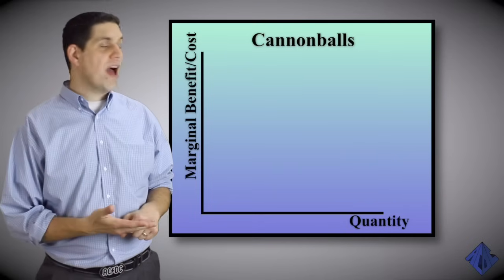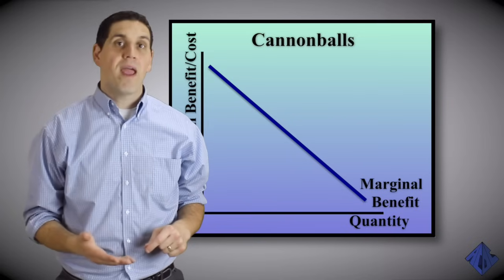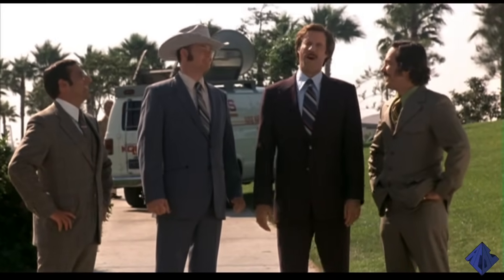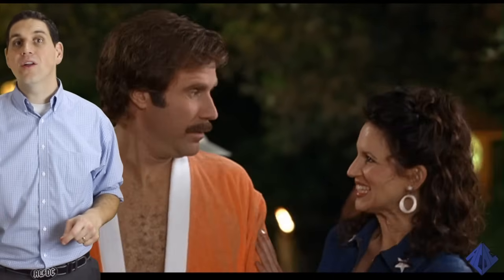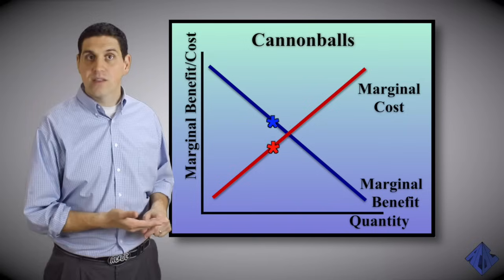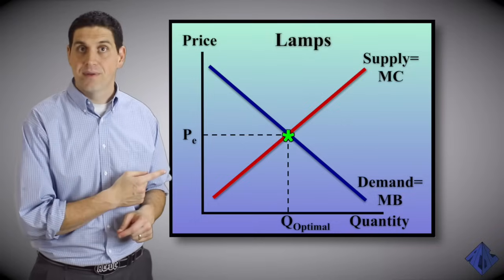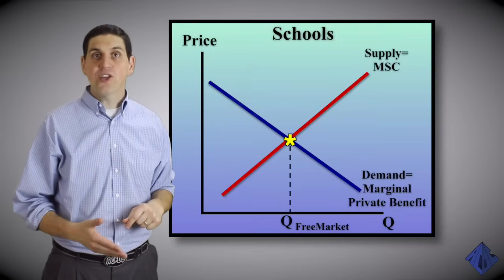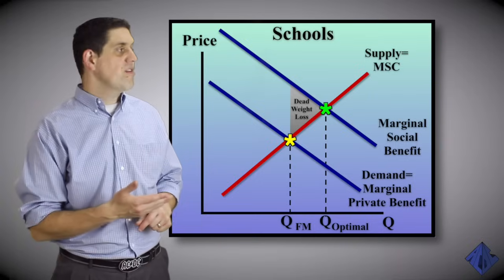EconMovies #7: Anchorman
Hey econ students. This is Jacob Clifford. In this episode of EconMovies, I use Anchorman to explain marginal benefit, marginal cost, efficiency, and externalities. Good luck studying economics. Stay classy econ students?!

Teachers- I created NEW worksheets for all my EconMovies episodes and for all the Crash Course Economics episodes. If you want to learn more about these worksheets and get some samples,